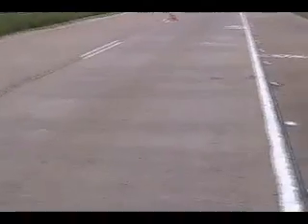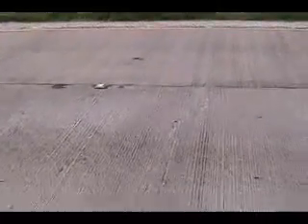DIS_485024_20090909.mpg